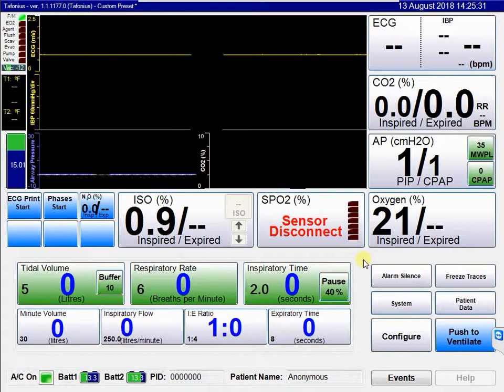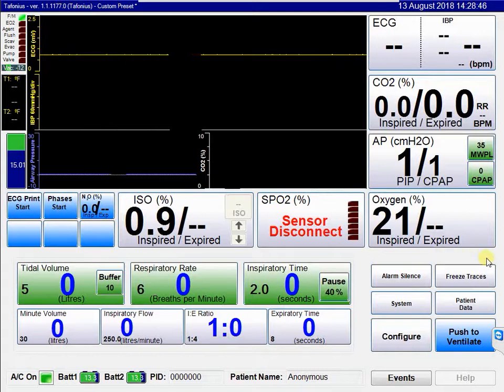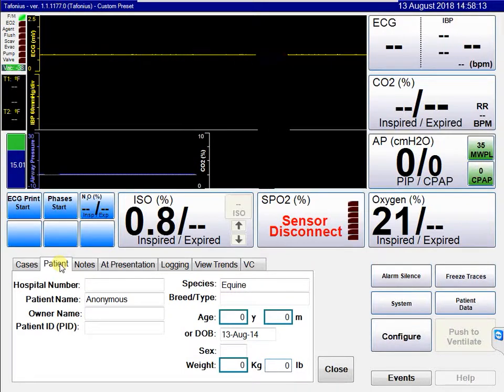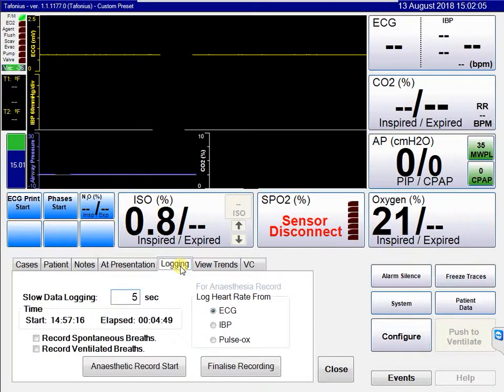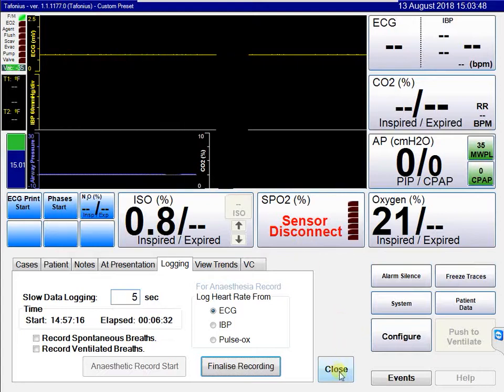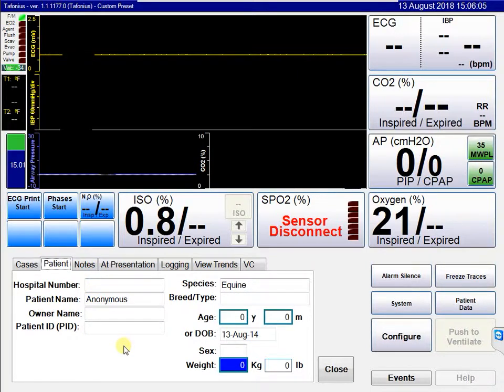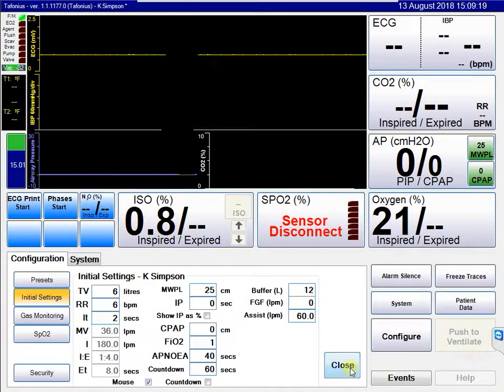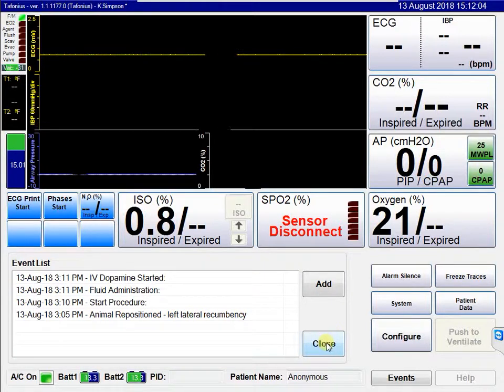V004 The Tafonius Software Setup Buttons